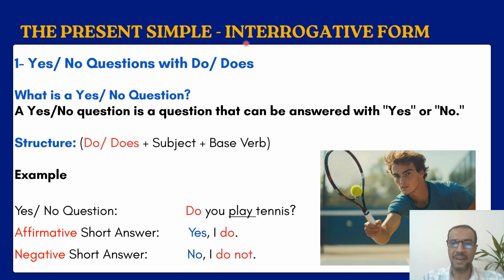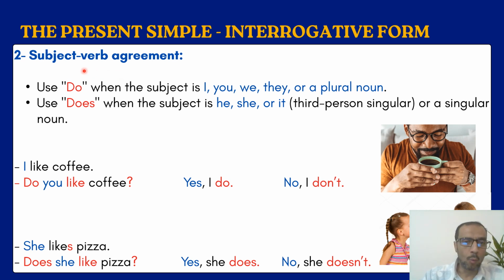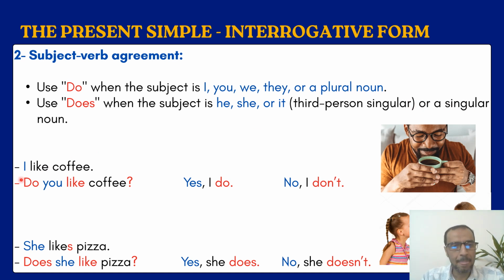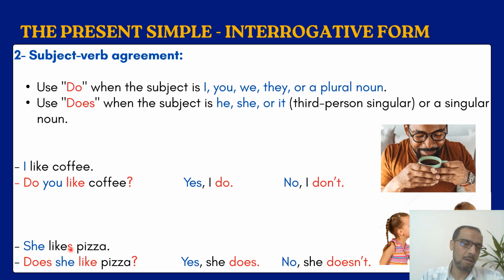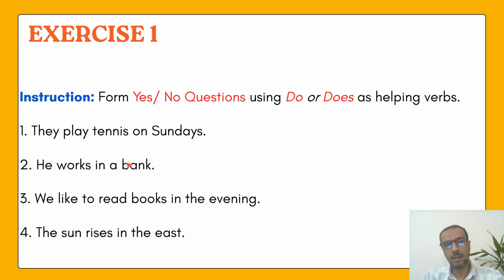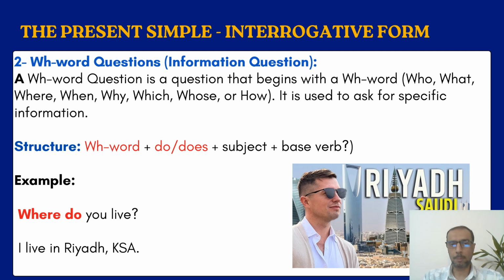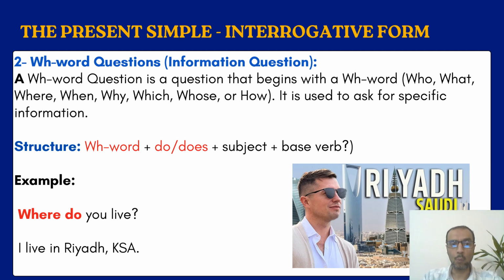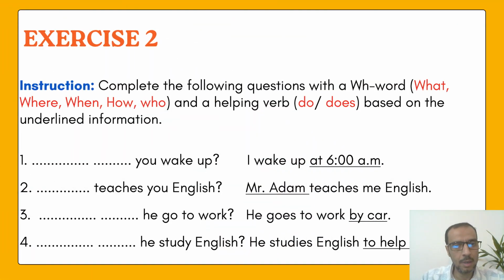The Present Simple Part 3 Interrogative